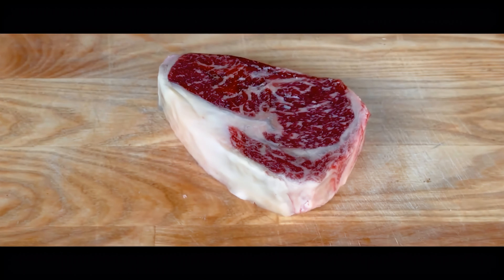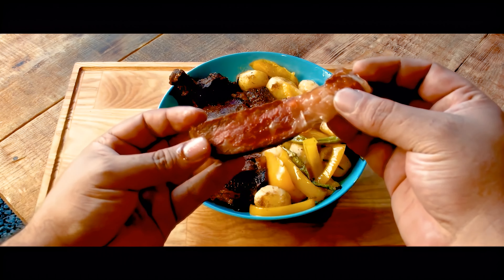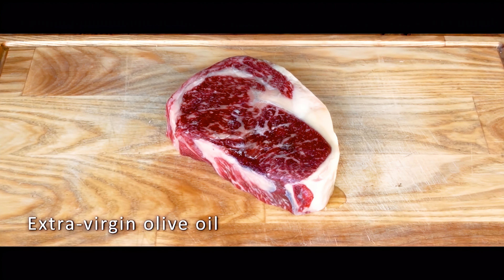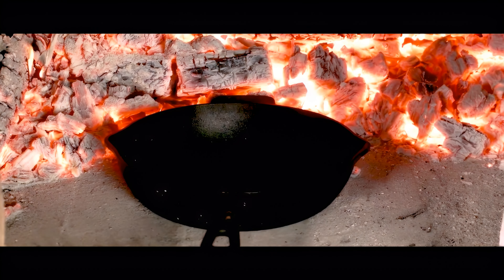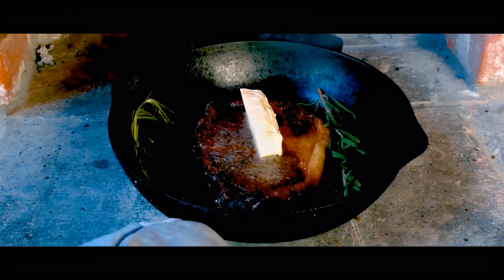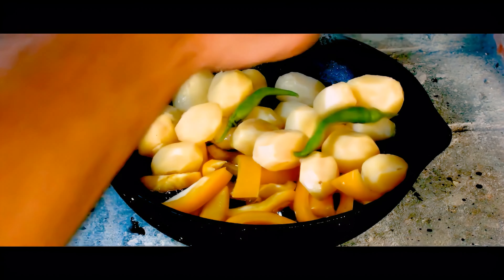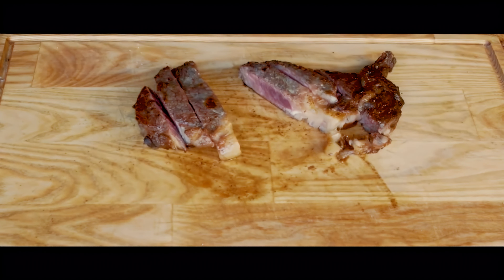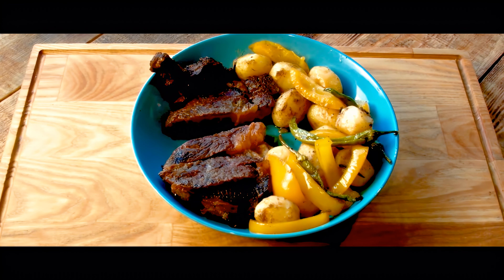Ep 14-30 | Cooking With Cast Iron. Ribeye Steak Over Open Fire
Ep 13-30 | Cooking With Cast Iron. Ribeye Steak Over Open Fire | Cooking With Fire|
After stacking large logs in a square inside the oven, I'll add some kindling in the center of the log cabin and light it up. Give the fire inside the oven enough time to get burning nicely, which should take around 40 minutes. Once the fire is roaring, spread the hot coals evenly inside the oven to ensure uniform heat distribution. Finally, drizzle some olive oil on the cast iron skillet and place it in the center of the oven to heat up.
Alright, let’s get our steak ready for the cast iron! I’ll drizzle a little oil, then season with salt and pepper. We’ll coat the steak with this classic marinade, making sure the seasoning gets into every bite. Flip it over and do the same on the other side. Once that cast iron skillet is piping hot and smoking, carefully remove it from the oven. Now, when placing your steak in the skillet, remember to drop it away from yourself for safety. Slide that skillet back in and let it sizzle away for a couple of minutes. After that, pull it out, flip the steak, sprinkle on some rosemary and a hefty portion of unsalted butter, and return it to the oven for an additional 2 minutes of cooking perfection. Alright, so once the foam from the butter has subsided, take out the skillet and let the meat rest for 5 to 7 minutes before slicing it up. To maximize the flavors, let's take advantage of the steak juices by just putting in the skillet some sliced bell peppers, baked potatoes, and some hot green chili peppers with these wonderful herbs. Season everything with just salt and slide the cast iron skillet back in for a couple of minutes.
Now that the steak has rested, let's go ahead and slice the steak against the grain. I'm gonna slice the whole thing into one-inch thick pieces and then just put it on the plate with the veggies. Look at that perfect, beautiful medium-rare ribeye. When you get a good crispy crust, you know you did the steak correctly. And the veggies! The combination of the steak juices and hot chili peppers makes an incredible veggie medly! I hope you enjoyed watching this video as much as I enjoyed eating this meal.
I am not professional chef. I just like Cooking With Fire ,Outdoor Cooking Methods - Wood fired oven, Equipment, Easy Barbecue Smoker Recipes & BBQ Grilling Tips.
 ►All recipes cooked in the wood fired oven. The same recipes can be cooked as well in regular kitchen Gas or Electric Ovens .